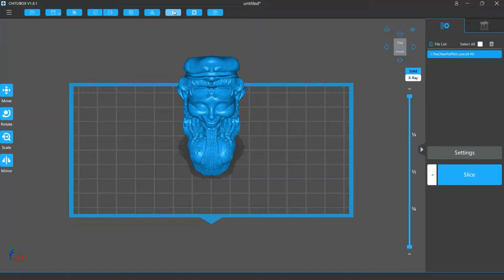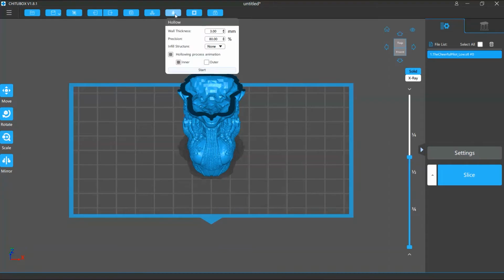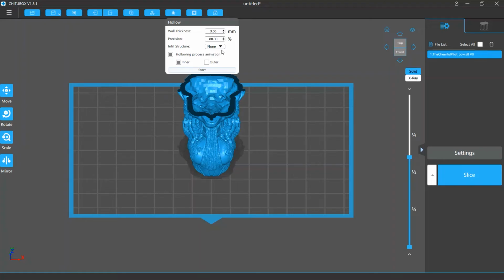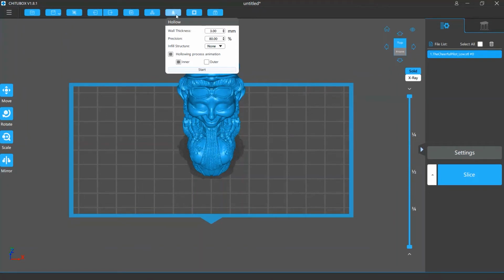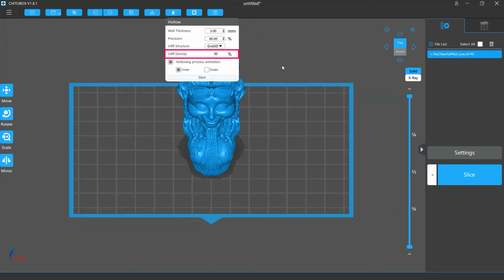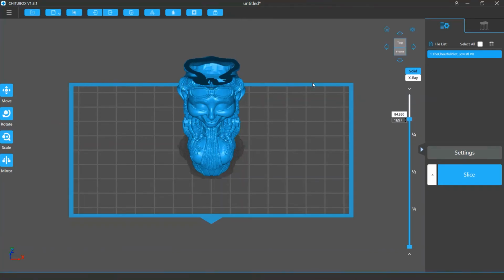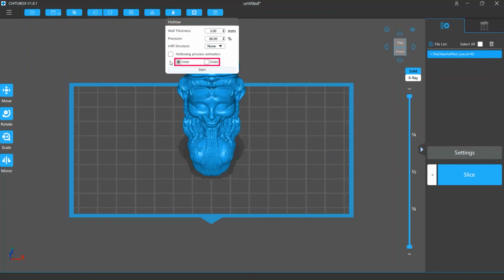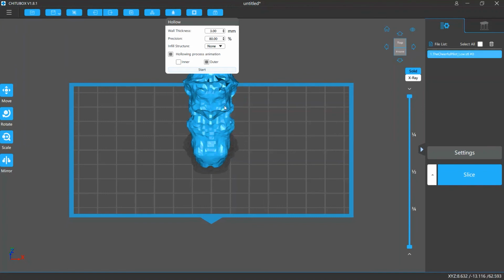[CHITUBOX Basic]How to Hollow your models in CHITUBOX?